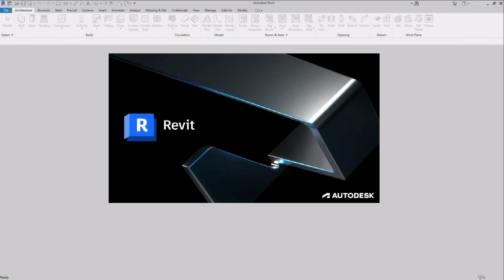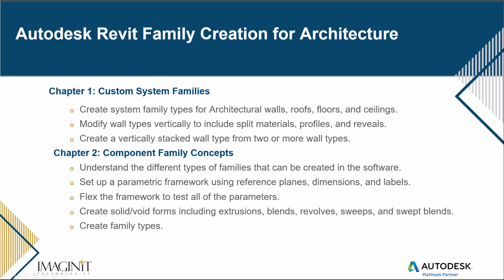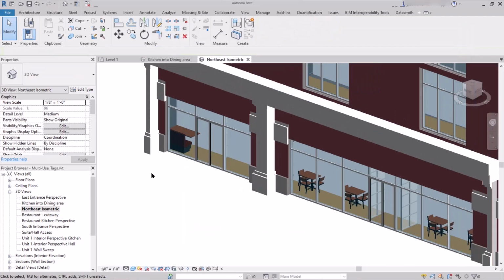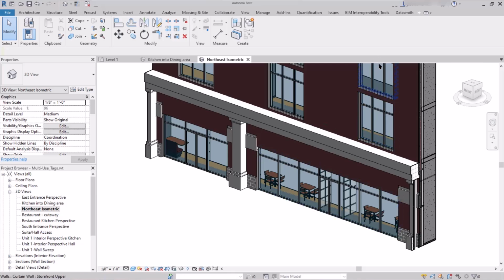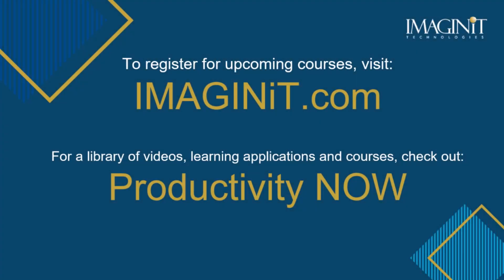Sneak Peek: Revit BIM Management Family Creation for Architecture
See what you can learn by taking our hands-on training Revit BIM Management: Family Creation for Architecture.